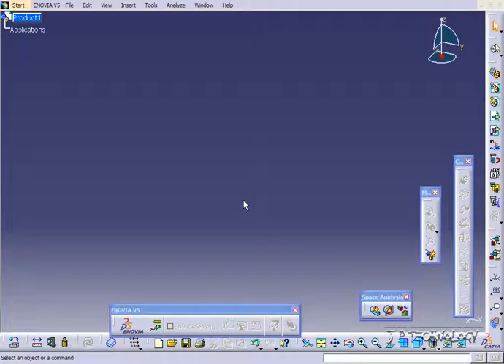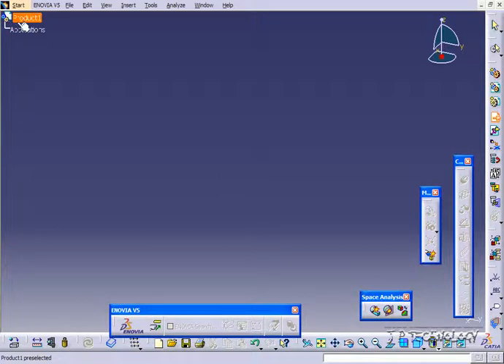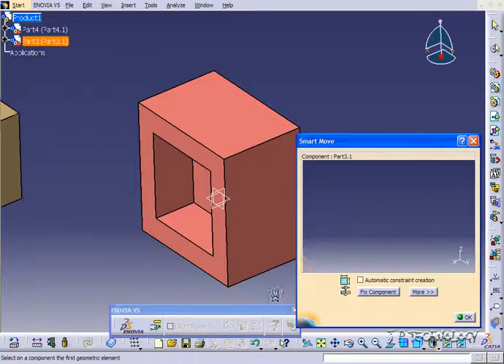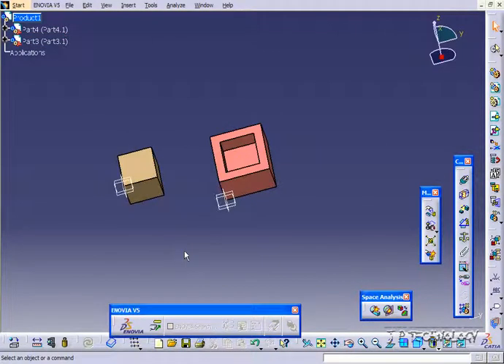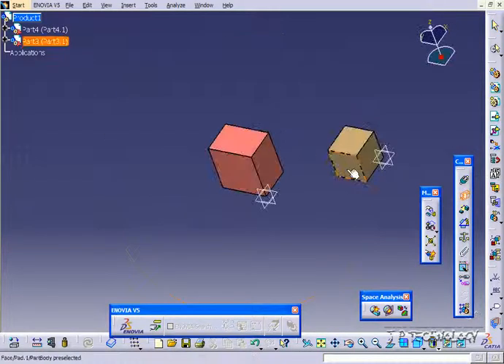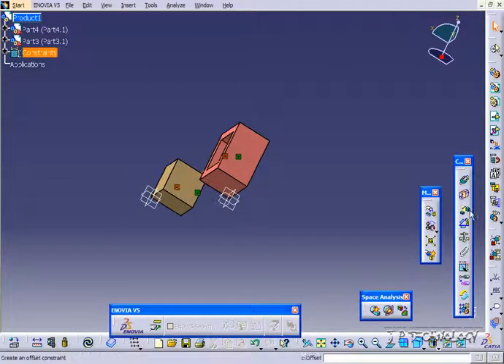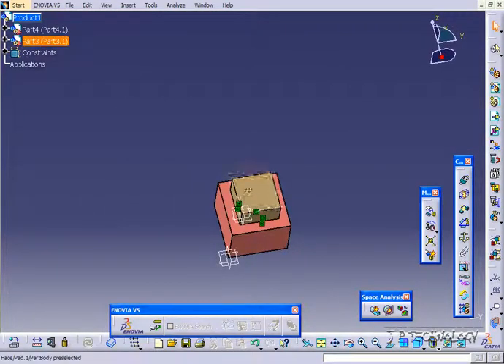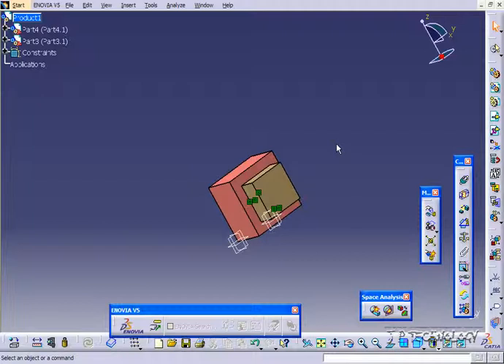112 Contact Constraint